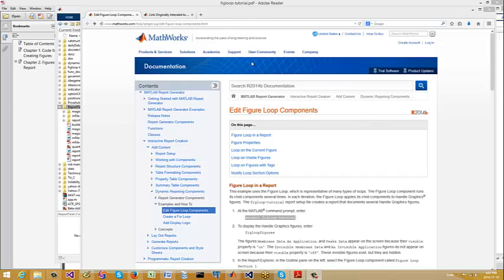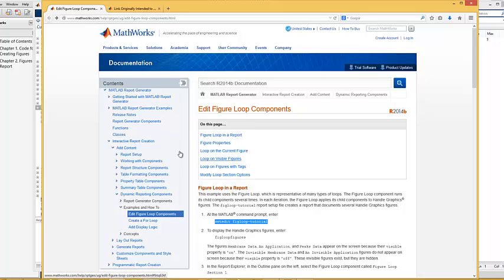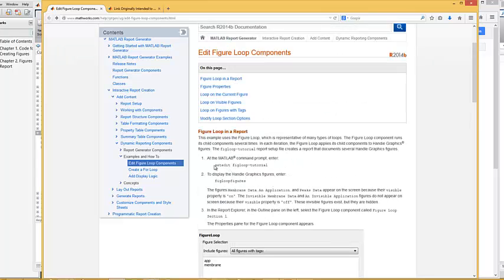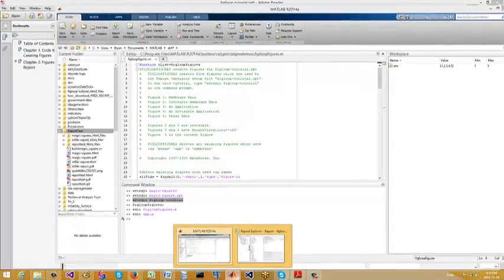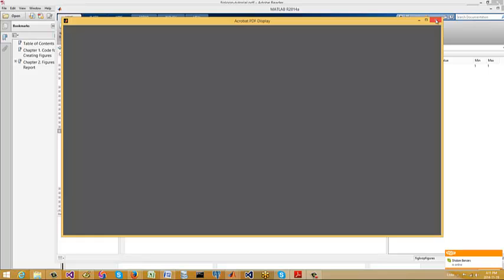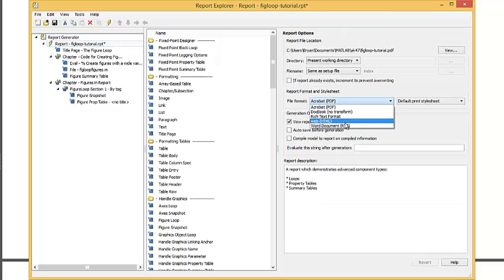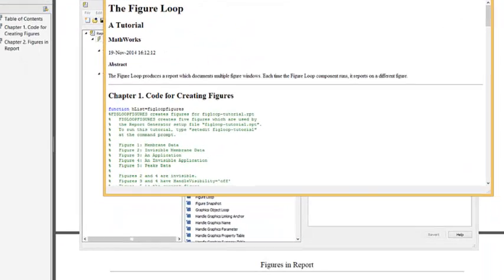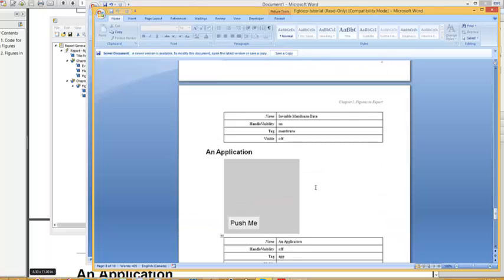Automatically generate reports with Matlab including any chart real easy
This is a major time saver as one of many functions within Matlab